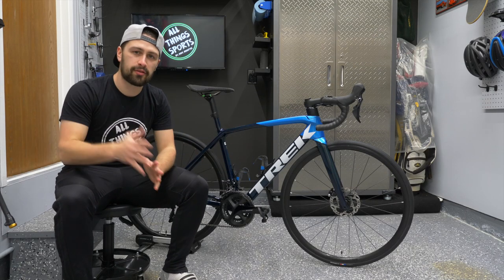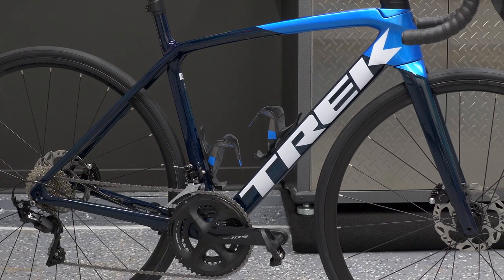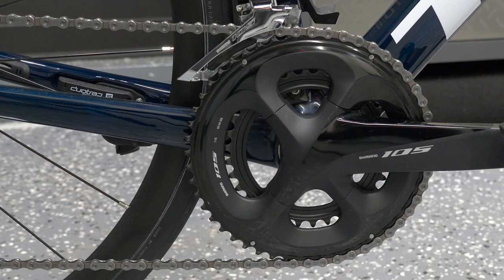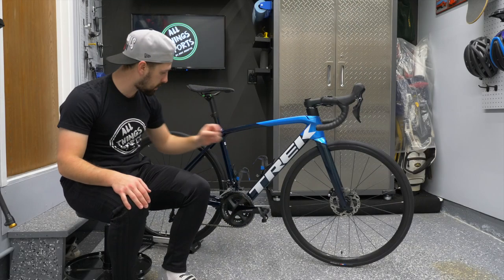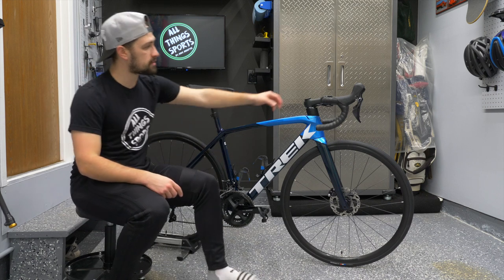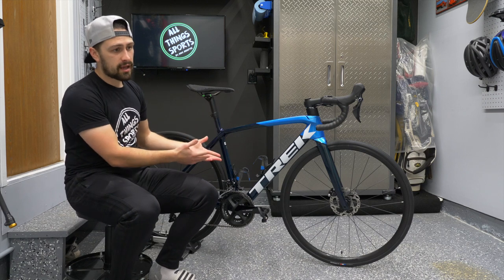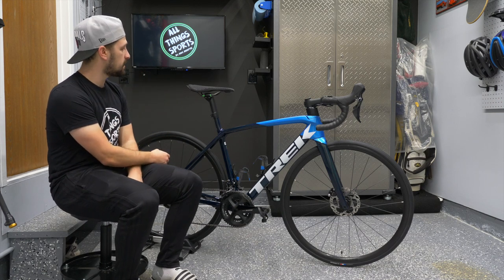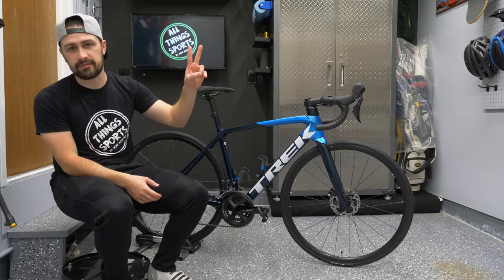2022 Trek Emonda SL5 | Best Road Bike Under $4000?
BECOME A MEMBER OF ALL THINGS SPORTS

Buying your first road bike? This video reviews a 2022 Trek Emonda SL5 in the blue paint work. I am a huge fan of this carbon bike. It is equipped with Shimano 105, hydraulic disc brakes, 28mm rubber on aluminium rims, and integrated cable routing. This is definitely a killer machine. Check out the review and watch the entire video. Enjoy!

0:00 - Intro
0:35 - Review
3:59 - Things You May Change
5:53 - Pedals, Computer, Seat Post
6:38 - How It Rides
8:54 - Saddle
9:53 - Summary